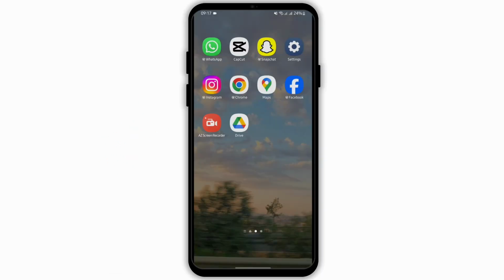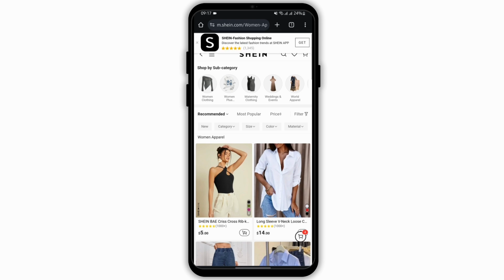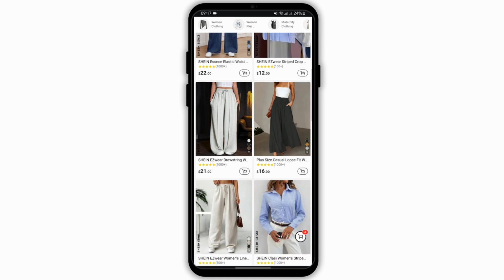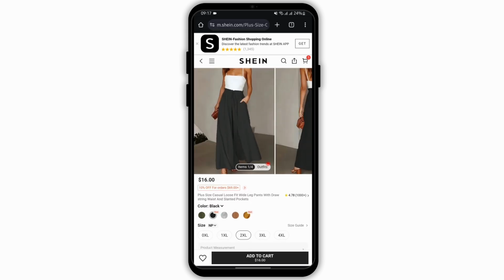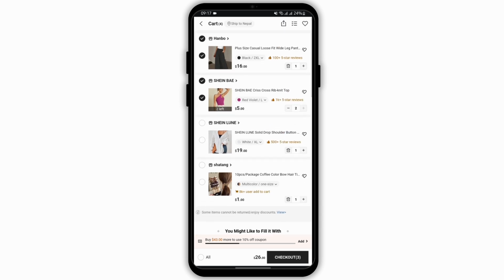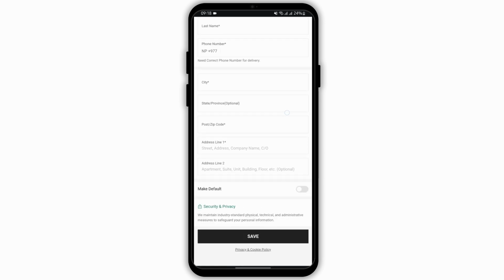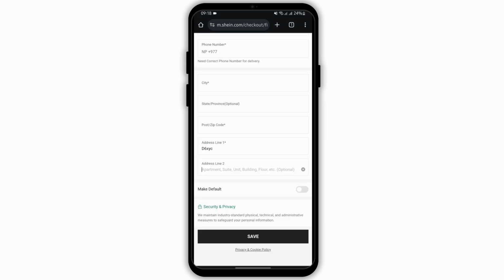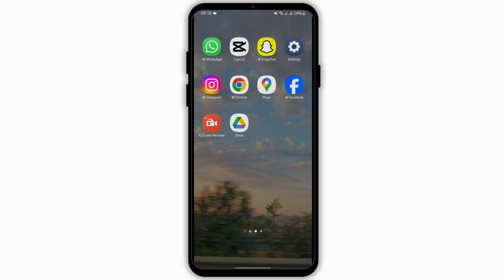How to Change Address on Shein | Change Location On Shein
Looking to update your address or location on Shein in 2024? Follow this step-by-step guide to change your address on Shein quickly and easily.

Timestamps:
0:00 - Introduction
0:10 - Changing Address on Shein

Key points covered in the video:
- Explanation of why updating your address on Shein is important.
- How to access your Shein account settings.
- Step-by-step instructions on navigating to the address book section.
- How to add a new address or edit an existing one.
- Tips on setting the new address as your default shipping address.
- Detailed walkthrough of verifying your changes.
- Troubleshooting common issues with updating your address.
- Tips for ensuring your orders are shipped to the correct location.